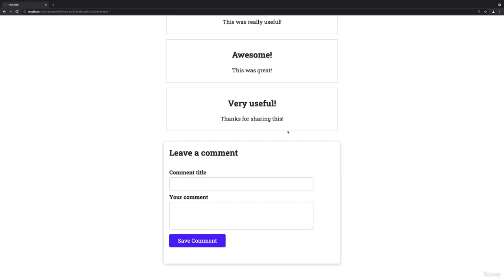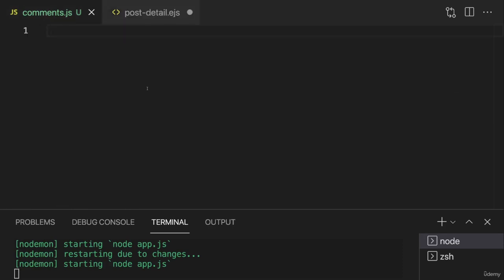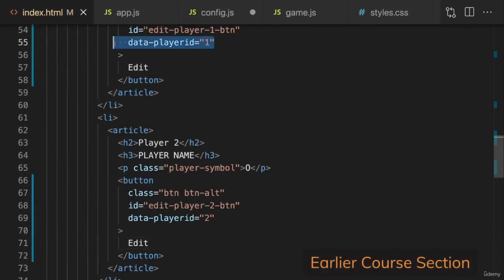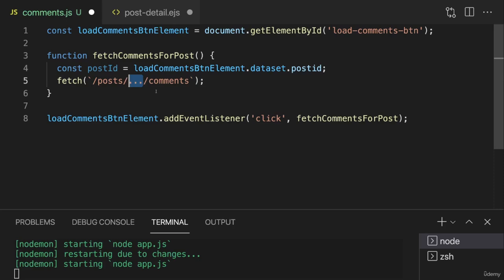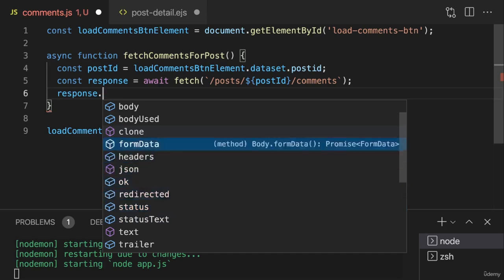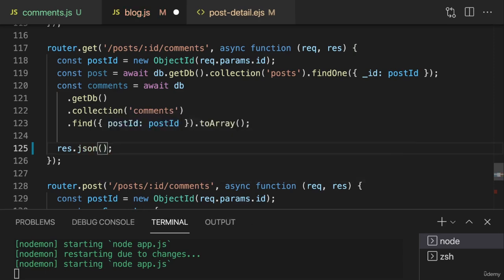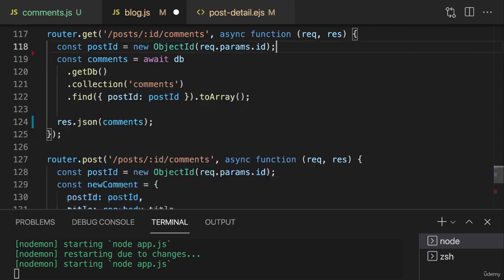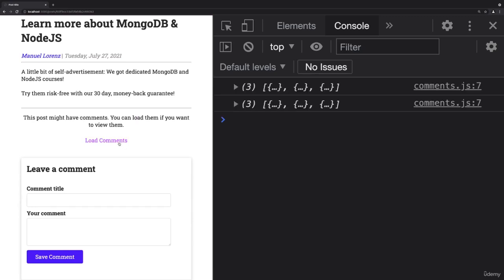Sending & Handling a GET Ajax Request [Day 69]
No page reload. Just data 😎
This is how GET Ajax requests really work 👇

📡 Fetch data from the server
⚡ Update the page instantly
🧠 Core skill for dynamic websites

If you want smooth, modern web apps — this is essential 🚀
Follow for more JavaScript & AJAX tips 💻